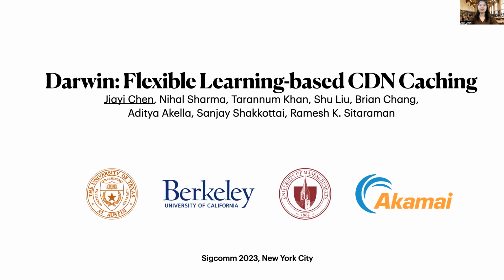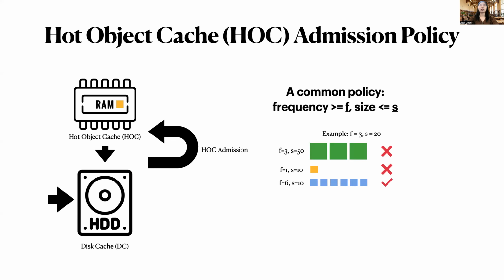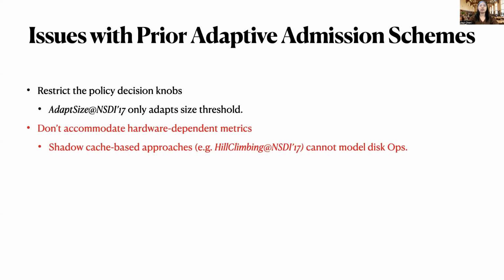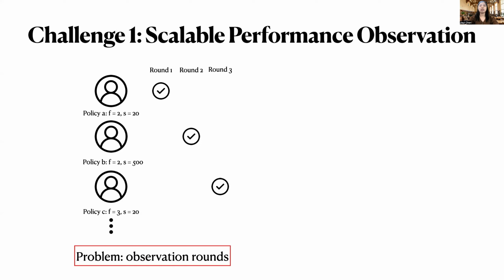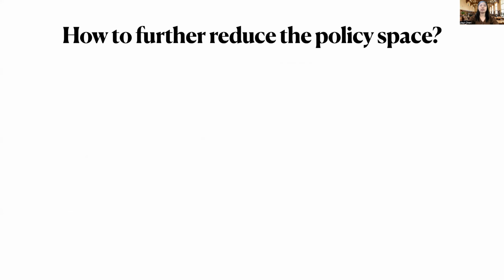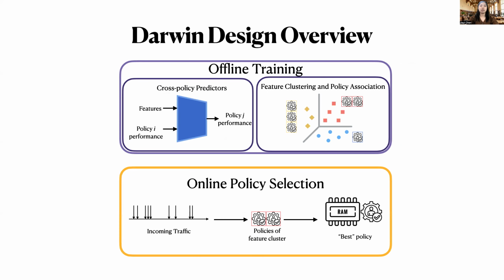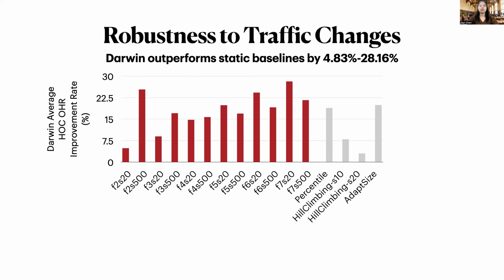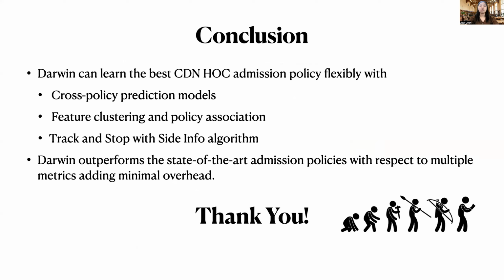Darwin: Flexible Learning-based CDN Caching (SIGCOMM'23 S16)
Session 16: Caching and Provisioning